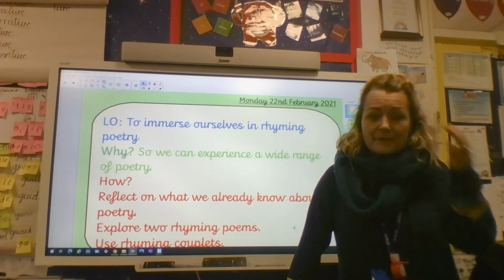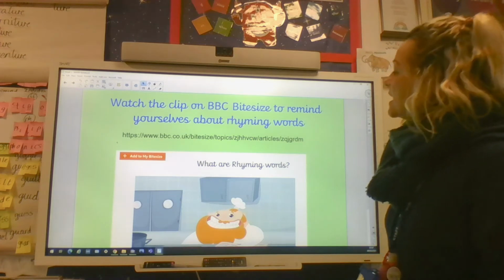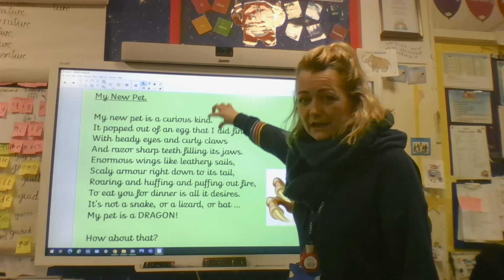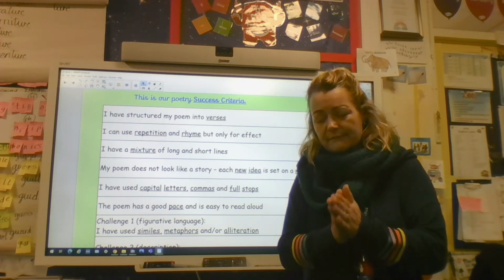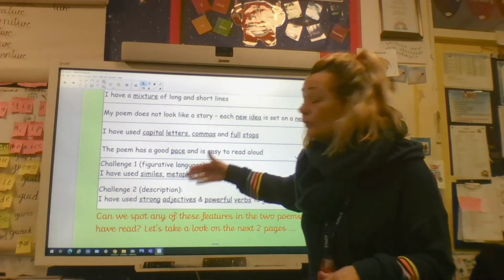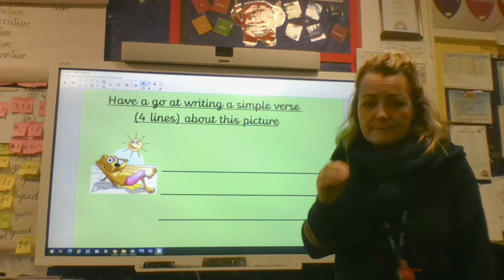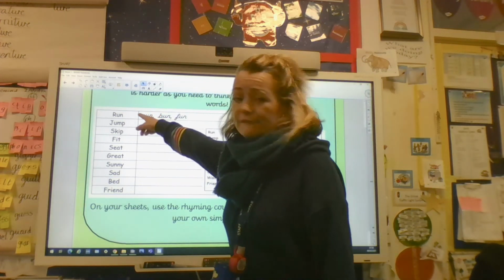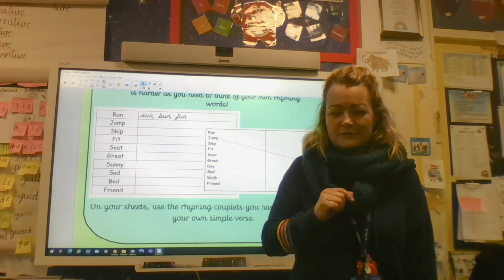Year 3 ENGLISH Monday 22nd Feb